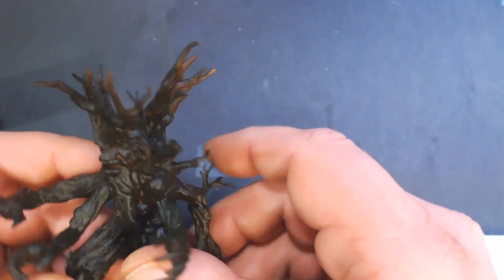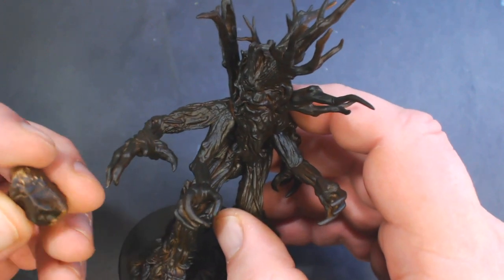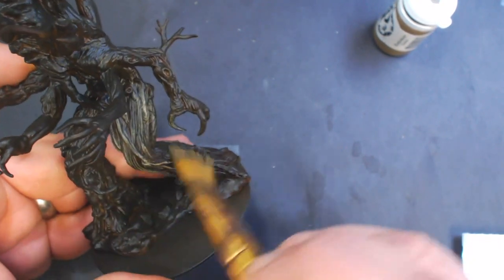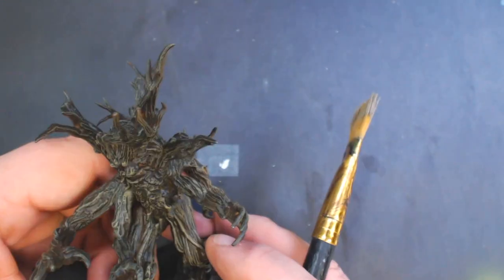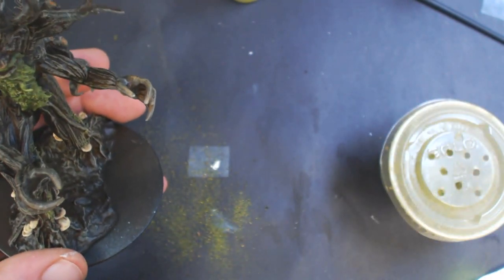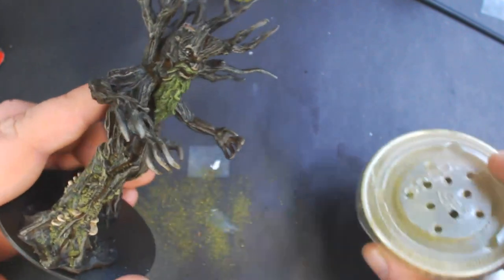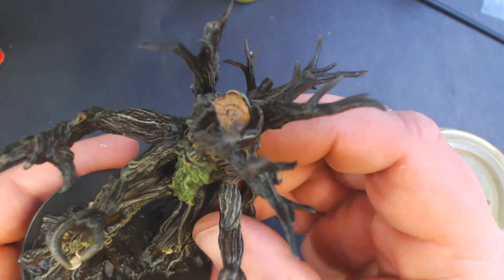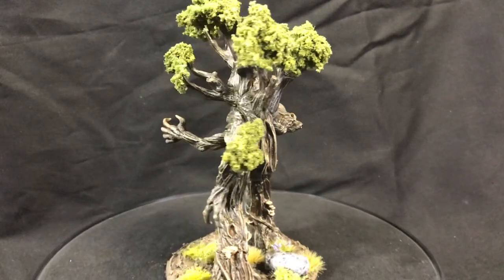How to paint the Wizkids Treant miniature.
In this video I show you how to paint the new Wizkids Nolzurs Marvelous Miniatures Treant